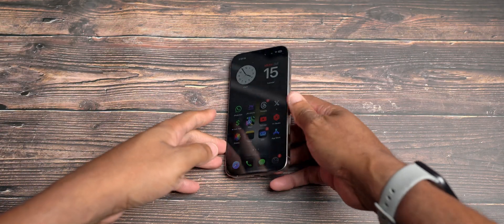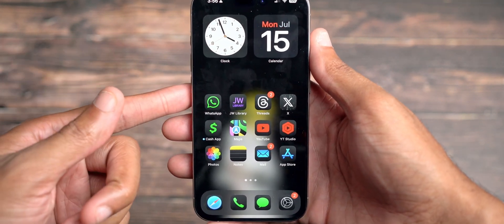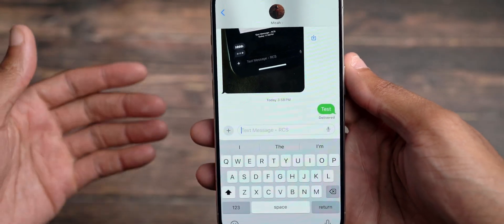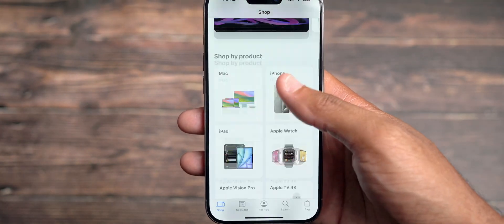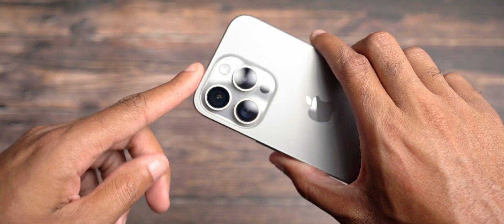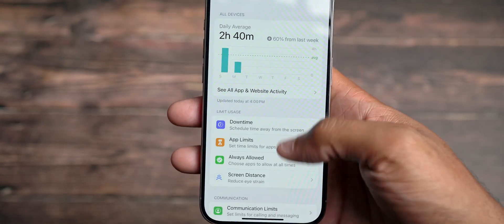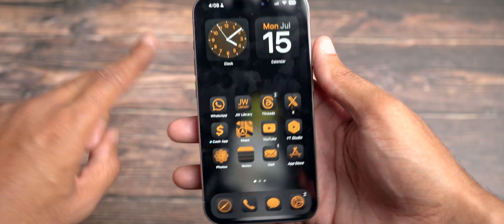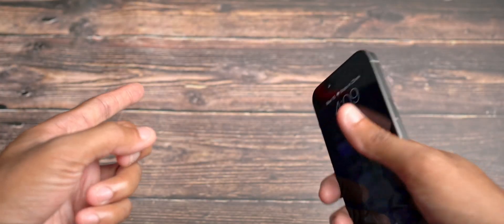iOS 18 Beta 3 Follow Up - Features, Performance and Battery Life Updates!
iOS 18 Beta 3 Re-Release and the Public Beta 1 is available ! What’s new?

iPhone 15 Pro

00:00 - New features and bug fixes
06:29 - Follow up thoughts, new features and bugs/bug fixes
10:33 - Performance and Battery Life Updates